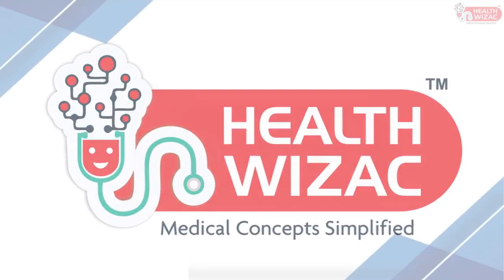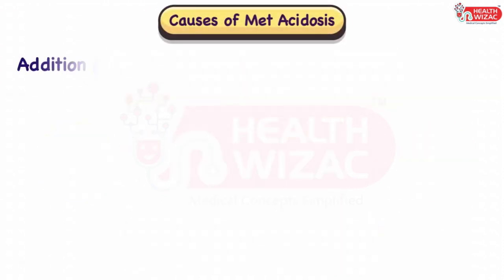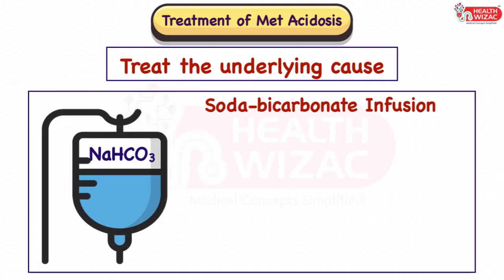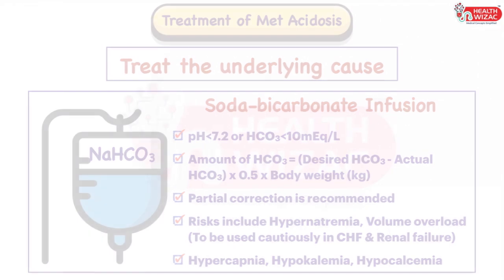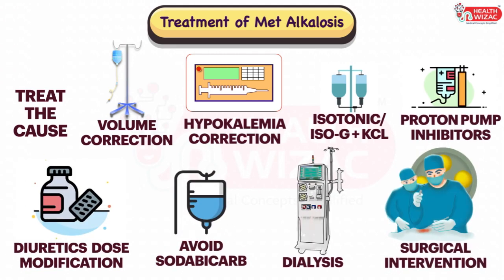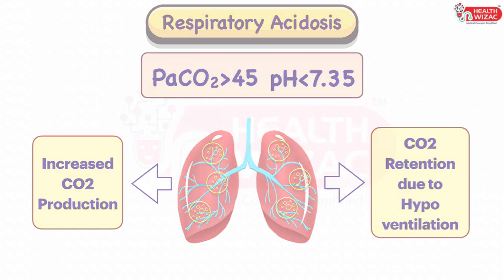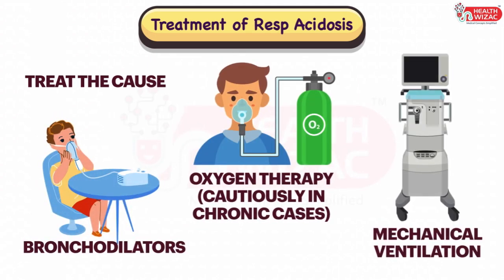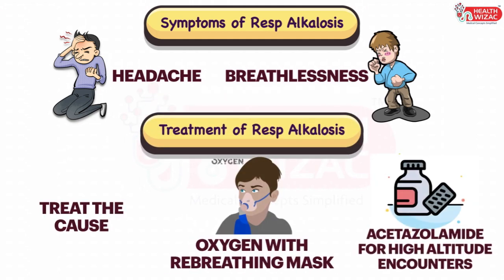ACID BASE DISORDERS SIMPLIFIED | METABOLIC ACIDOSIS ALKALOSIS | RESPIRATORY ACIDOSIS ALKALOSIS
Health Wizac-Medical Concepts Simplified, aims to simplify understanding of complex medical topics and concepts using visuals, animations and algorithms. It will help enriching your knowledge database and will also help you remember the topic for a long time.